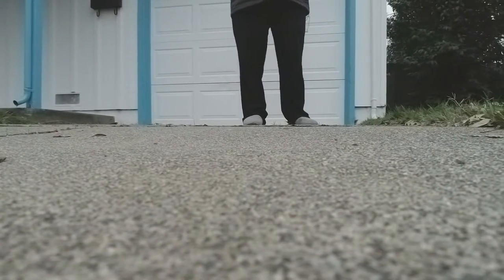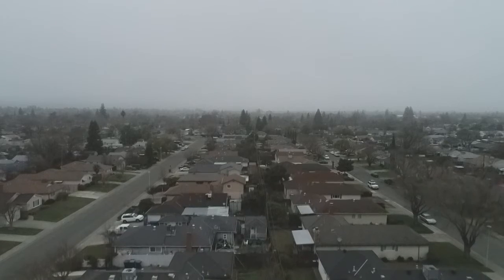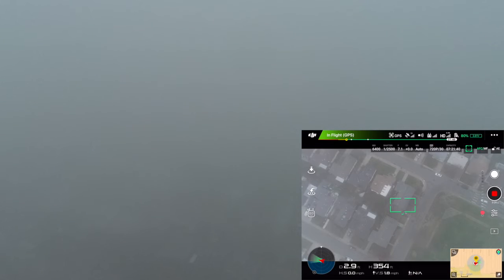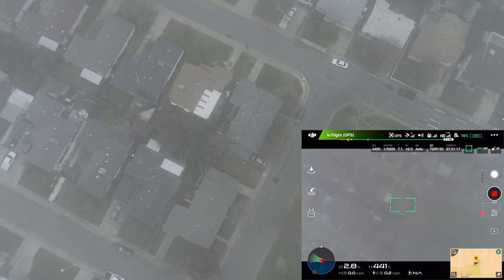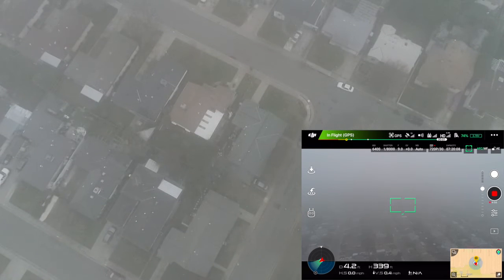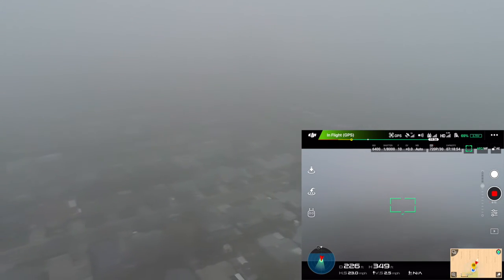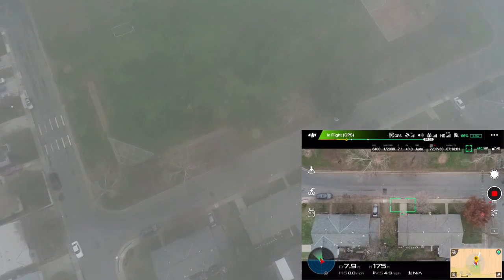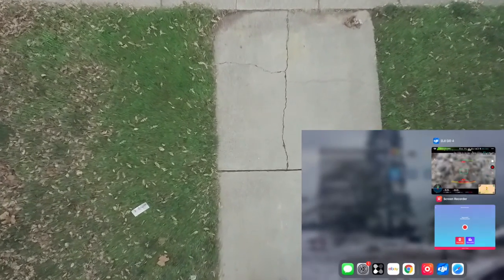phantom through clouds Sacramento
Flying through the clouds DJI phantom 4 pro